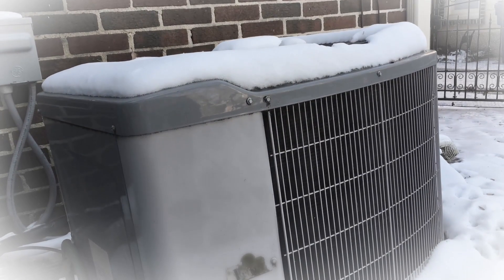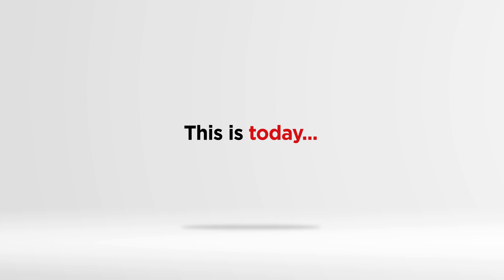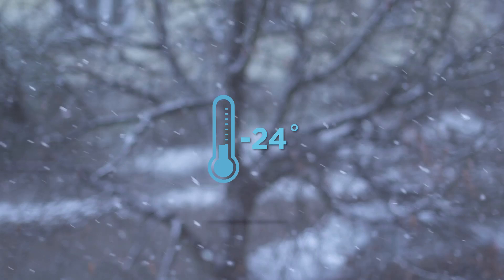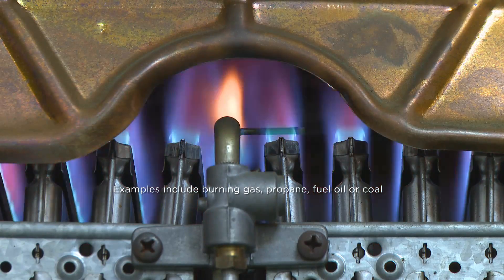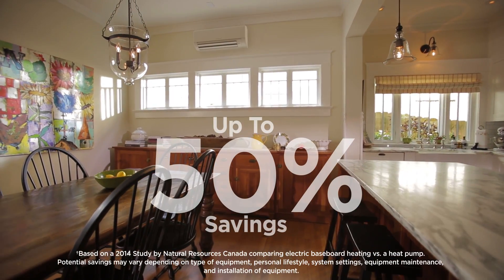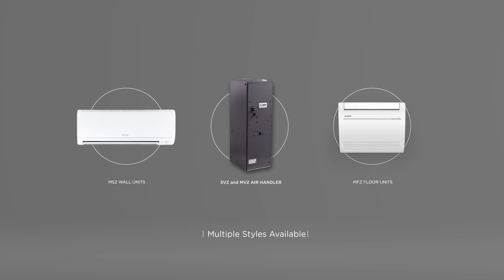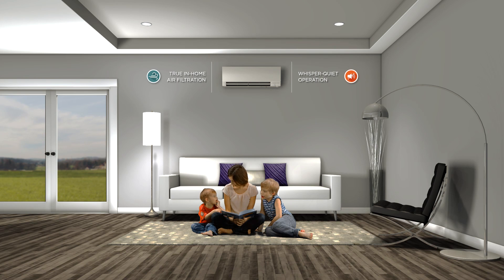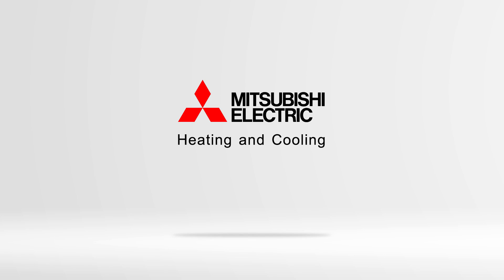How A Heat Pump Works - Mitsubishi Electric Heating & Cooling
Learn how a Mitsubishi Electric Heat Pump System works. Save on utility bills. Heat and Cool different rooms in your home at different temperatures.